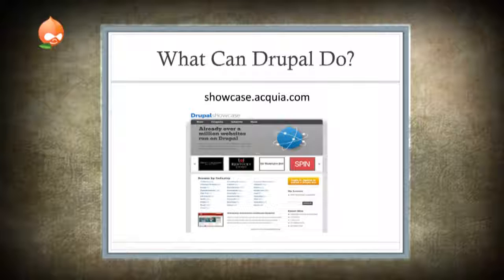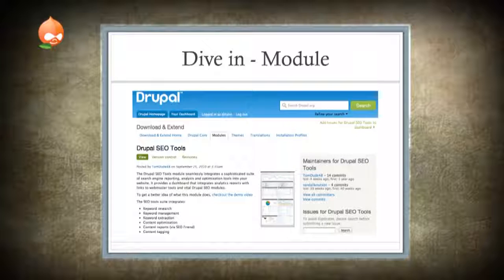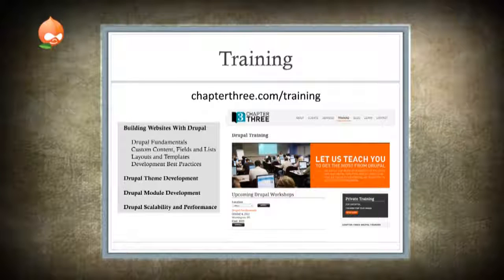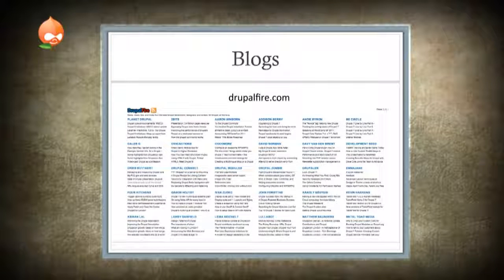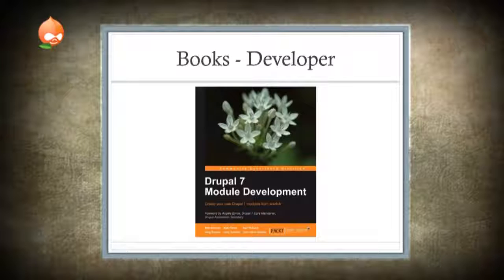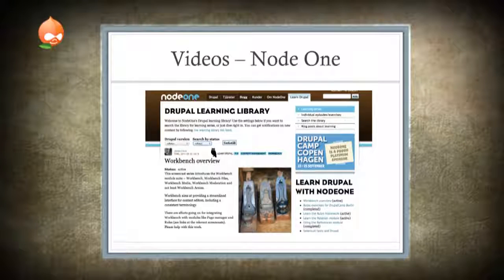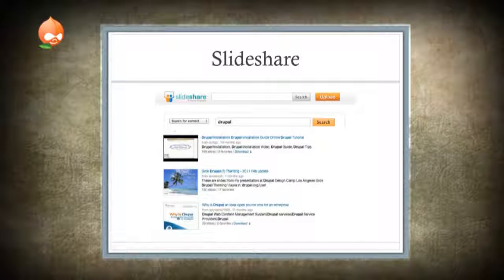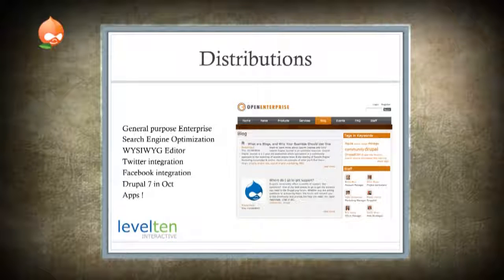DCATL 2011 - Learning Drupal